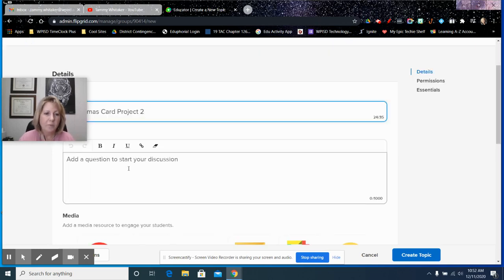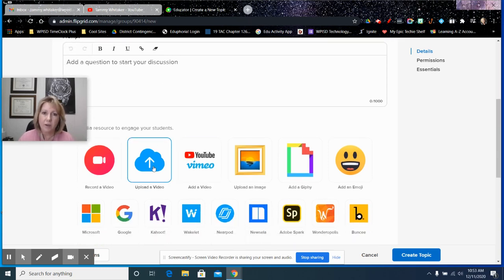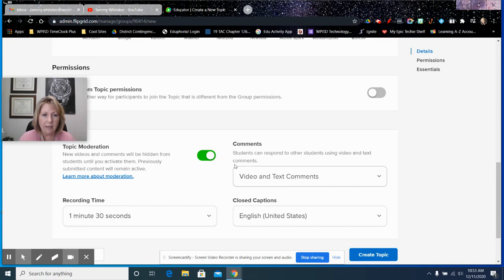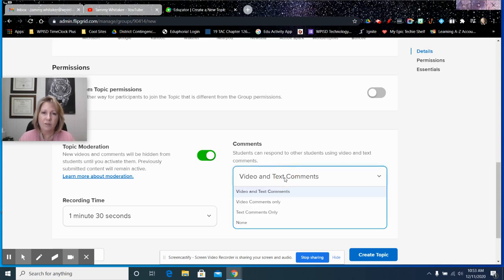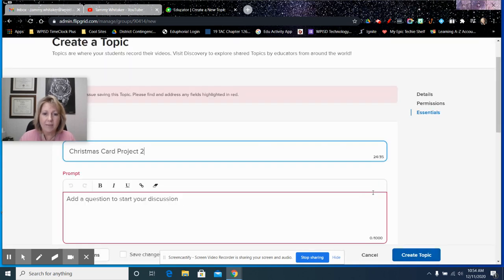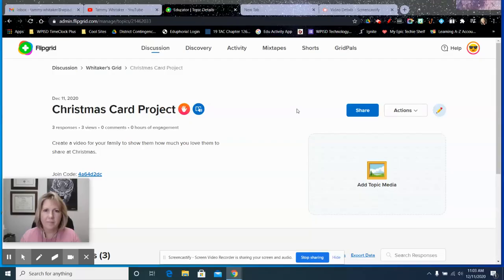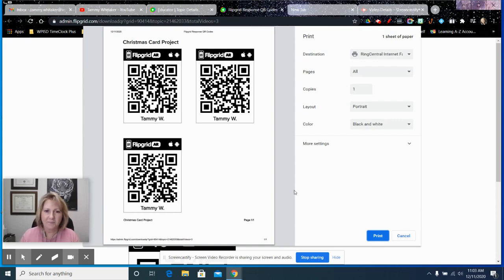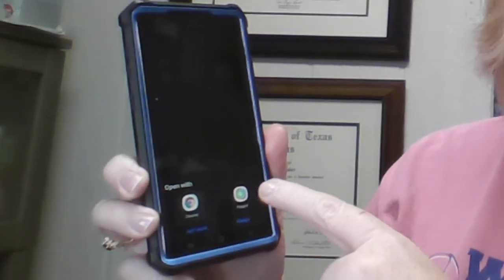A Flipgrid Christmas Card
A quick overview for an easy, interactive, student-created digital Christmas Card using Flipgrid.